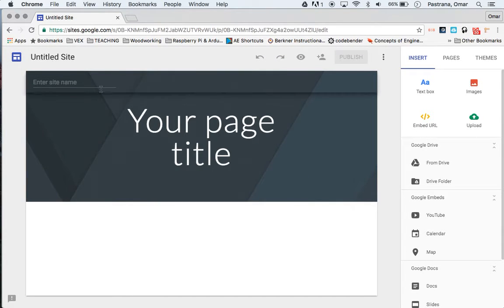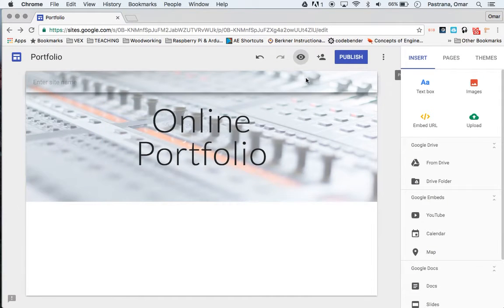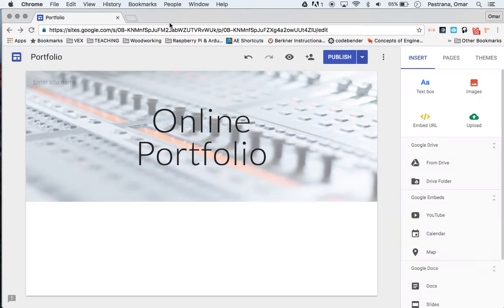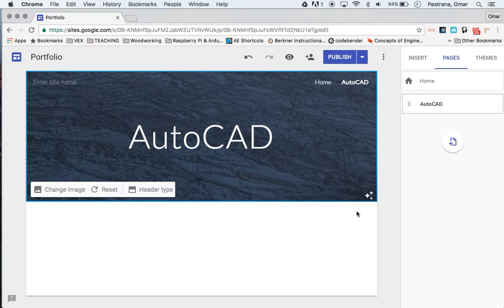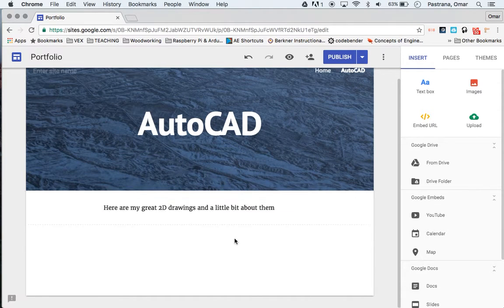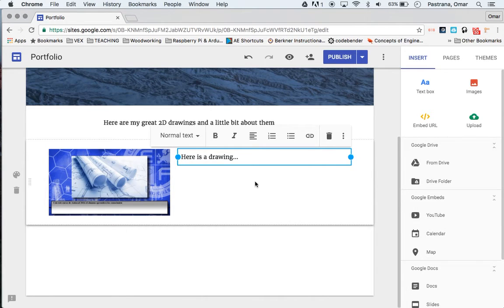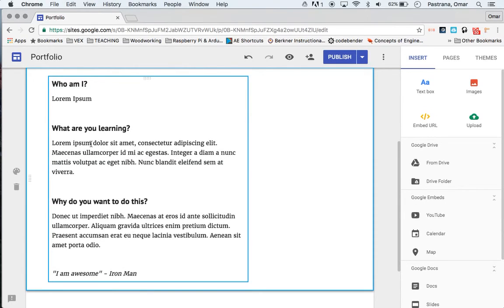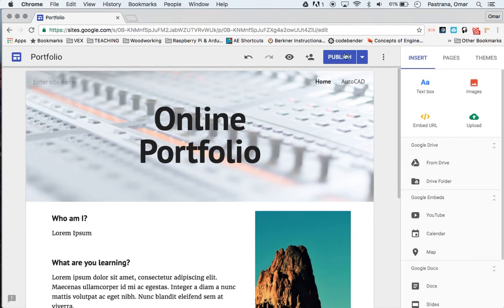Google Sites Overview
Portfolio setup in the new Google Sites